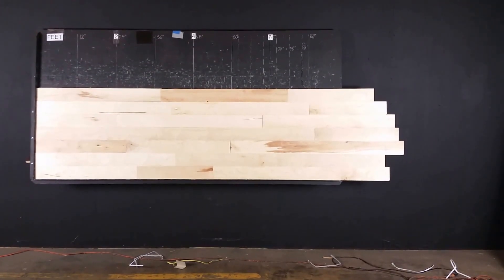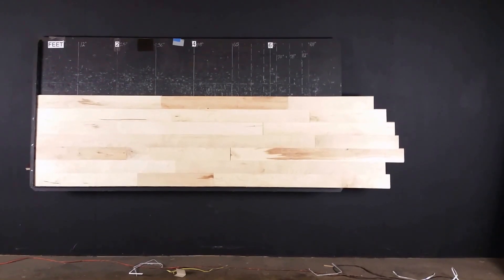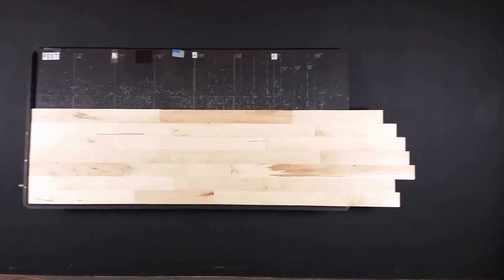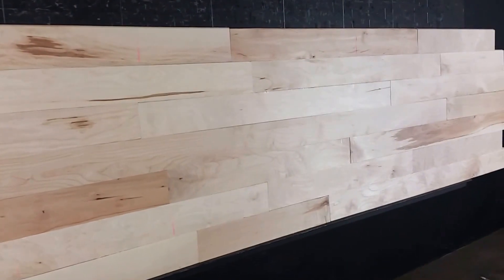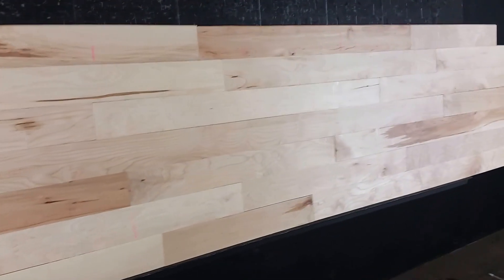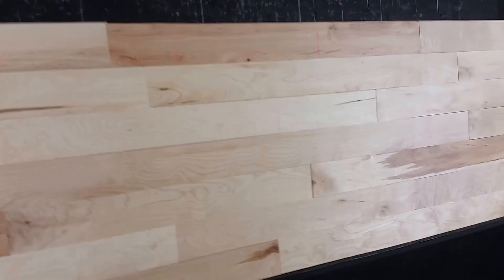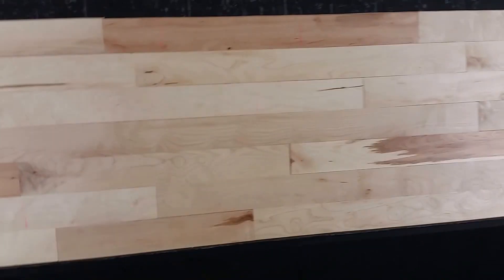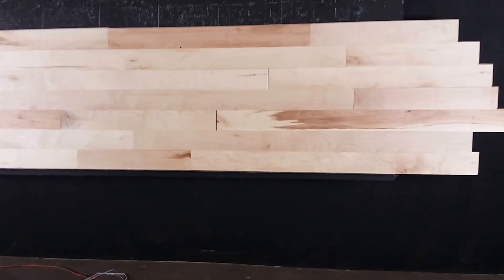Hard Maple Unfinished Character 2' to 10' Lengths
Top 3 Things to Know
Grades- Understand grading
Lengths- What lengths do you expect?
Milling- Be sure to have quality milling

An educated consumer is a happy customer!